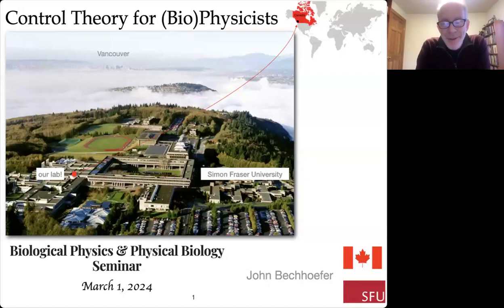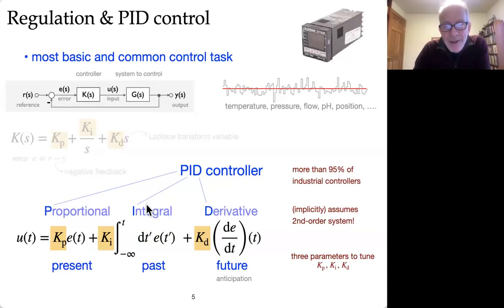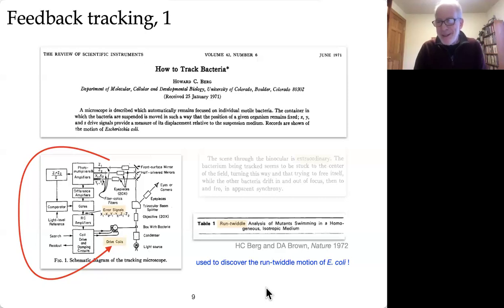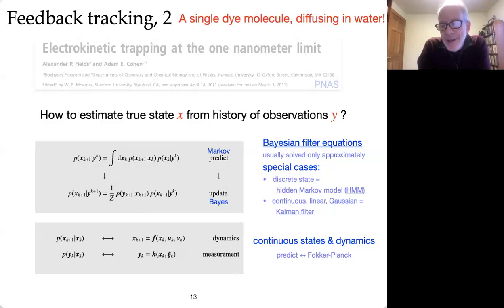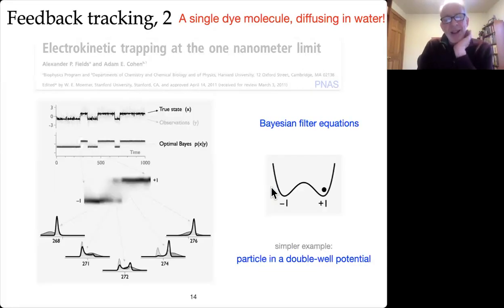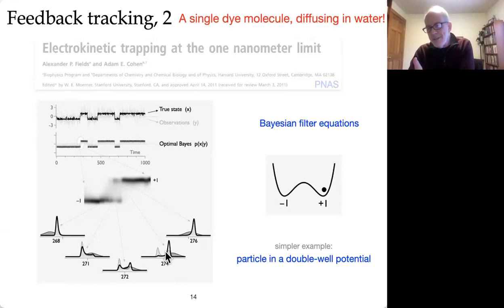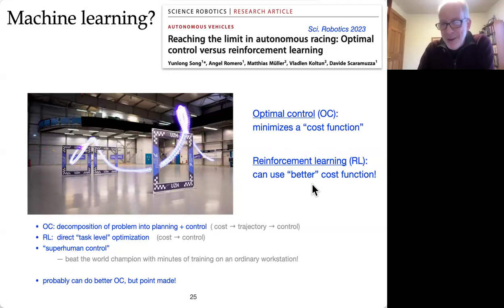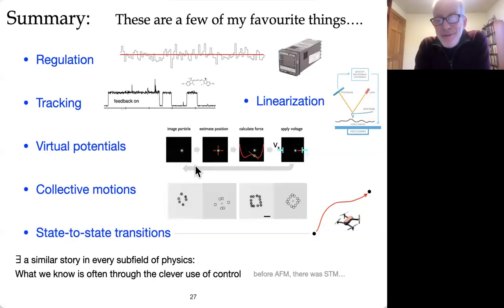John Bechhoefer -- Tutorial: Control Theory for (Bio)Physicists